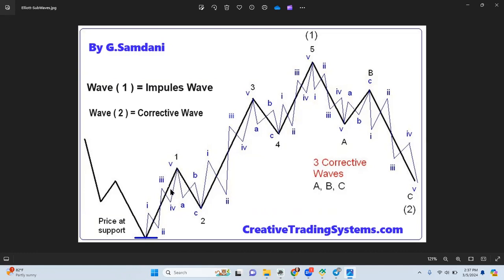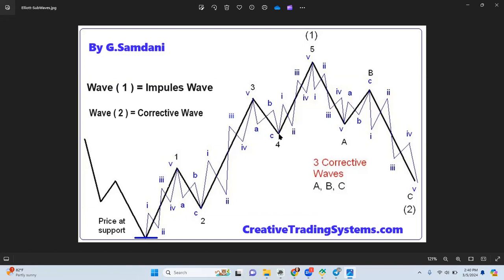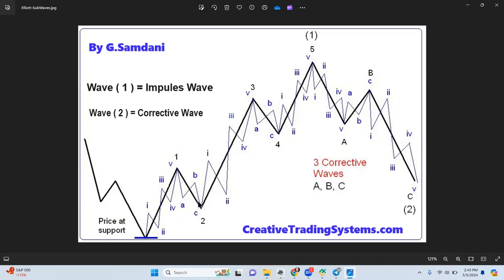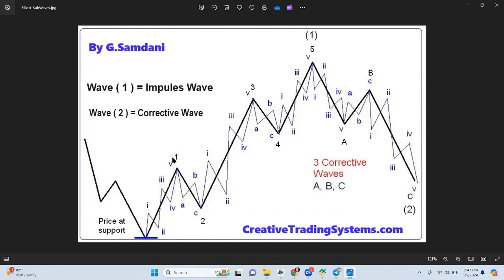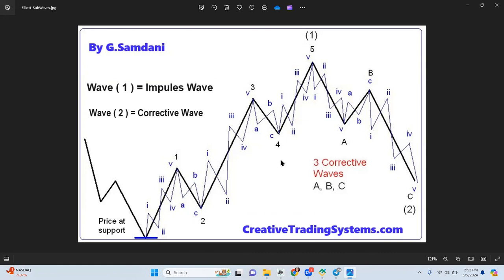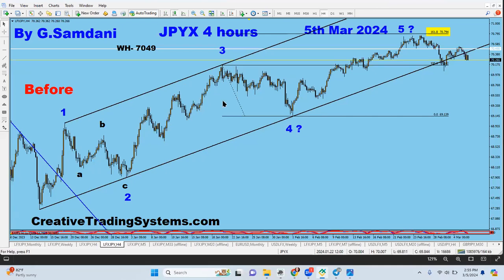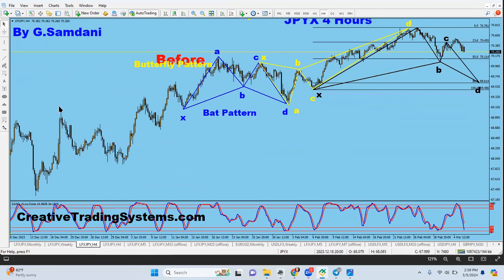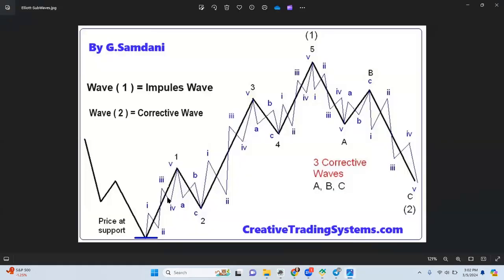elliott wave course video #4 720p 1